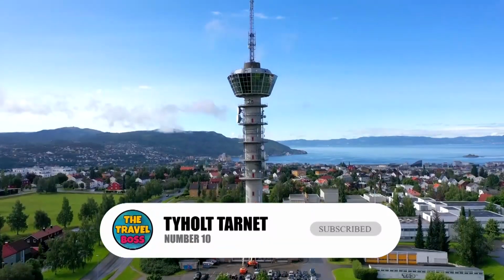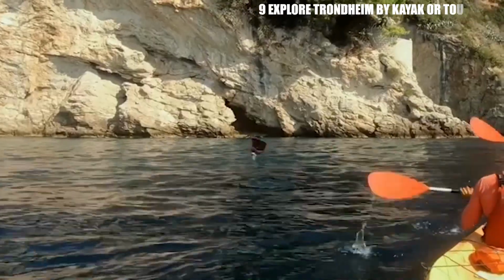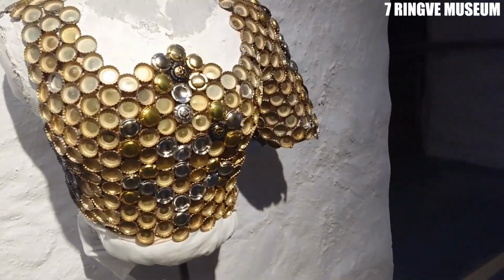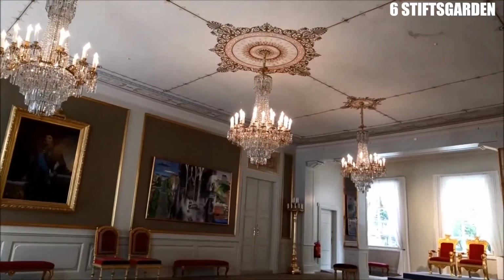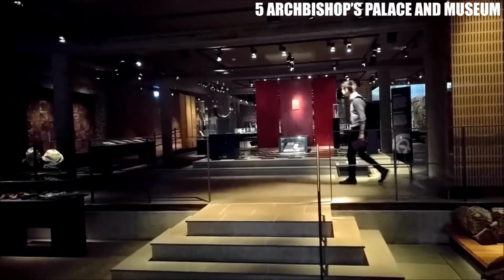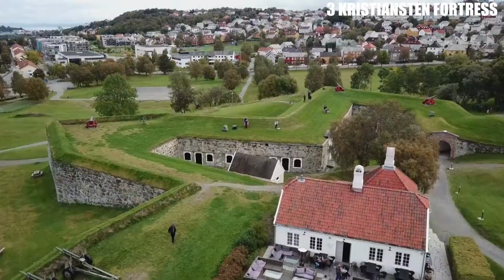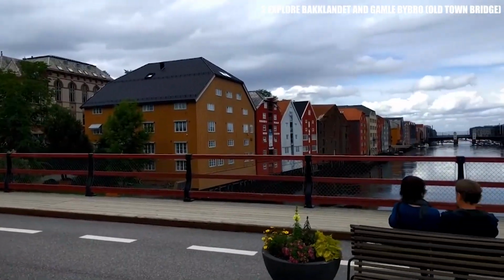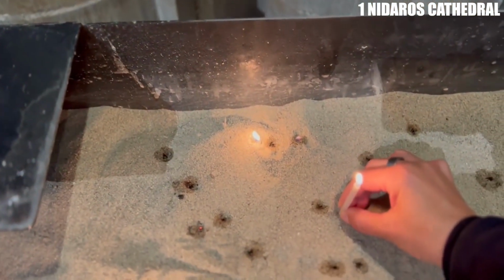TOP 10 Things to do in Trondheim, Norway 2023!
Trondheim, Norway is an amazing place to visit in Norway. If you want to know top 10 what to do in Trondheim or you need a travel guide, please keep watching.

This vlog will tell you the top 10 best things to do in Trondheim and it will show various attractions of Trondheim. Via a walking tour and with help of drone shots we try to deliver you the best insights in beautiful Trondheim, Norway.

Number 7 RINGVE MUSEUM
Ringve Museum
Visit the Ringve Museum, which is Norway's national museum of music and musical instruments, for a longer and more in-depth look at Norwegian and European music. It has two permanent shows: the Museum in the Manor House, which has musical instruments from Europe, and the Museum in the Barn, which shows how modern sound and lighting technology works.

Number 6 STIFTSGARDEN
Stiftsgarden
In 1778, wealthy Christine Schller built Stiftsgrden as her own home. When the Norwegian royal family comes to Trondheim, they stay there as their official residence. This mansion has more than 100 rooms and is one of the largest wooden buildings in Europe. It is a great example of Baroque architecture from the 18th century. Since 1800, royals and their guests have stayed in the mansion. A guided tour of its luxurious rooms will give you a good idea of how the social elite lived.

Number 5 ARCHBISHOP’S PALACE AND MUSEUM
 Archbishop's Palace and Museum
The mediaeval Archbishop's Palace  is not only the oldest building of its kind in Scandinavia, but it is also one of the best-preserved palaces of its kind in Europe. The west wing of the palace dates back to the late 12th century. It now has a number of historical displays, such as the Norwegian Crown Regalia exhibit, which is a stunning collection of Norway's beautiful crown jewels.

Number 4 ROCKHEIM
Rockheim
Pop and rock music fans will enjoy this trip down memory lane and the chance to hear some of Norway's best. The museum's collections are on display, and there are also interactive exhibits, videos, and audio recordings to listen to and watch. Through sounds and videos of performances, the permanent exhibit "The Time Tunnel" brings the history of modern Norwegian music and culture from the 1950s to the present day to life. Different exhibits look at different parts of music and culture.

Number 3 KRISTIANSTEN FORTRESS
Kristiansten Fortress
Kristiansten Fortress was built between 1681 and 1695 on a hill to the east of the city to protect it from attacks. Even though it is a bit of a climb, the tower and its small museum are free to visit, and the views of the city are beautiful. The Nazis held members of the Norwegian Resistance in these cells during their occupation of Norway during World War II. There is also a memorial to those who were put to death here.

Number 2 EXPLORE BAKKLANDET AND GAMLE BYBRO (OLD TOWN BRIDGE)
Explore Bakklandet and Gamle Bybro (Old Town Bridge)
Cross the river Nidelva on the red arches of the Gamle Bybro (Old Town Bridge) to get to the Bakklandet neighbourhood with its pretty streets and colourful old homes. It feels like a small village, and the old wooden buildings along the river have been turned into shops, galleries, coffee shops, and restaurants.

Number 1 NIDAROS CATHEDRAL
 Nidaros Cathedral
Nidaros Cathedral is thought to be the most beautiful church in Scandinavia. It was built by King Olav Kyrre between 1066 and 1093 over the tomb of Norway's patron saint, St. Olav. The cathedral is the northernmost mediaeval cathedral in the world, and it is one of the best places to visit in the city. Kings were born and buried here, and since 1814, the Norwegian constitution says that the monarch must be crowned in Trondheim Cathedral.